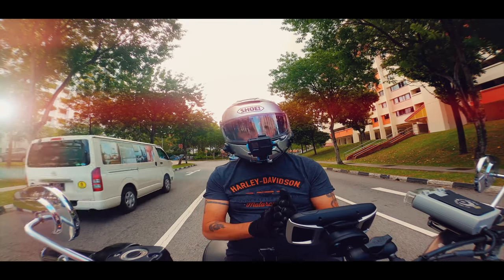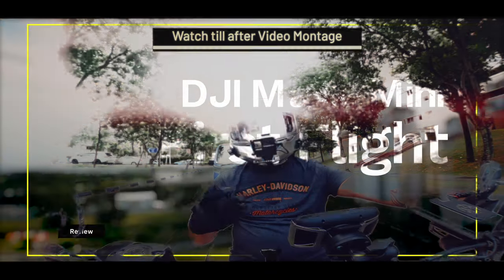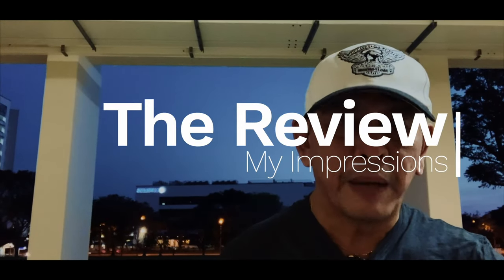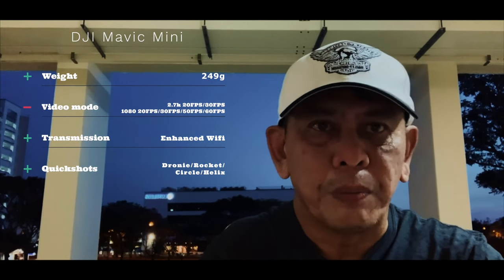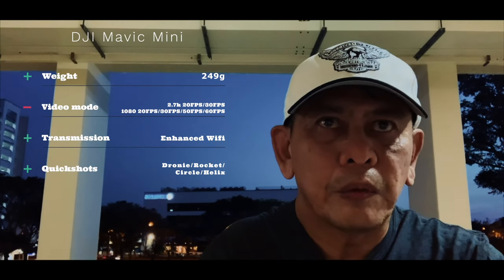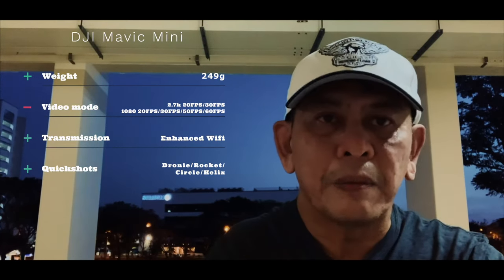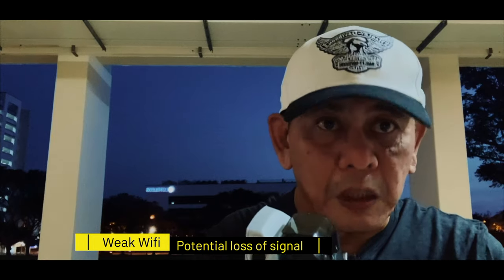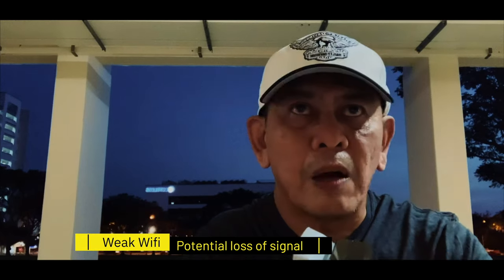Motovlog DJI Mavic Min Review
This is a review of the DJI Mavic Mini. This includes footage which has comparison with and without color correction. These are my personal views and it not sponsored in anyway. I talk about the comparison of the Mavic Mini with the DJI Spark and DJI Mavic 2 Zoom.

Shout out to Gesto and Lane - the front view is of the GoPro Hero 8 Black mounted on the handlebars. Good quality Footage and it handles the vibrations well, very stable

Gear

IPhone XR
Moment App